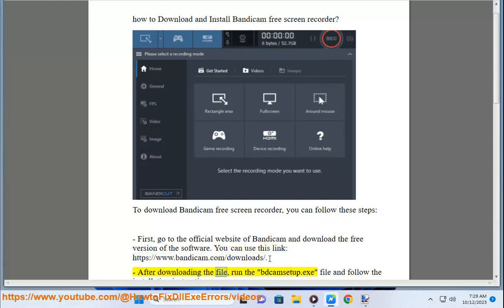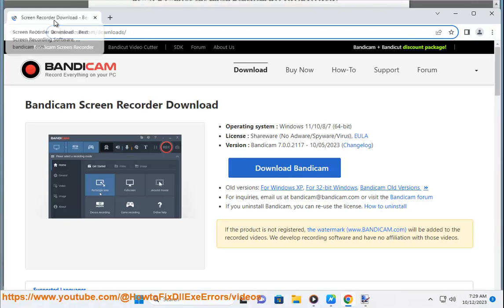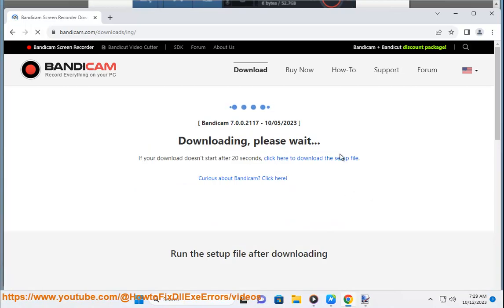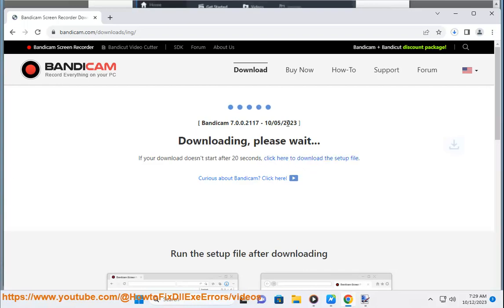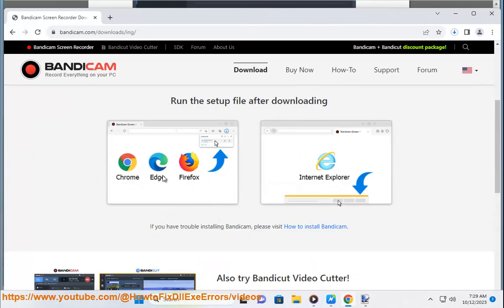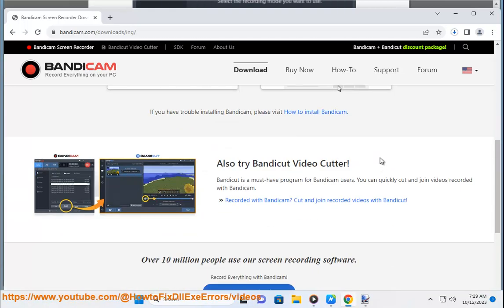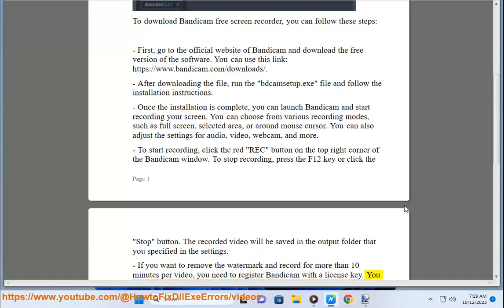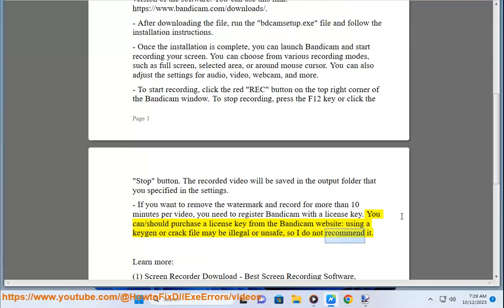Download and Install Bandicam free screen recorder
Here's how to Download and Install Bandicam free screen recorder.

i. The free version of Bandicam has a recording limit of 10 minutes per recording. The full version of Bandicam has no recording limit and can record for more than 24 hours.

You can also use Bandicam's "Computer Blackbox" function to record your PC screen and sound non-stop for 24 hours & 365 days.

Here are some tips for recording long videos with Bandicam:

* Make sure that you have enough free disk space on your computer. Bandicam will save the recorded videos in MP4 format, which is a high-quality video format. However, MP4 videos can be quite large, so make sure that you have enough free disk space.
* If you are recording a long video, it is a good idea to pause the recording every few hours to give your computer a break. Bandicam will automatically save the recorded video when you pause the recording.
* If you are recording a long video, it is also a good idea to record the video in multiple parts. This will make it easier to manage the video files and to edit the video later on.

ii. Bandicam is a good screen recorder for games. It is known for its ability to record high-quality videos with minimal impact on performance. Bandicam also has a number of features that make it ideal for recording games, such as:

* **Game Recording Mode:** Bandicam has a dedicated Game Recording Mode that optimizes the recording process for games. This mode can help to reduce lag and improve the overall performance of the recording.
* **High frame rates:** Bandicam can record videos at high frame rates, up to 480 frames per second. This is ideal for recording fast-paced games and creating smooth slow-motion footage.
* **Multiple video formats:** Bandicam can record videos in a variety of video formats, including MP4, AVI, and MKV. This gives you flexibility in how you save and share your recordings.
* **Real-time editing:** Bandicam allows you to edit your recordings in real time. This can be useful for trimming clips, adding text, and drawing on your recordings.

In addition to these features, Bandicam is also easy to use and has a user-friendly interface. It is a good choice for both beginners and experienced users alike.

Here are some tips for recording games with Bandicam:

* Make sure that your computer meets the system requirements for Bandicam. You can find the system requirements on the Bandicam website.
* Select the Game Recording Mode in Bandicam before starting your recording.
* Choose a video format and resolution that is appropriate for your needs.
* Set the frame rate to a value that is appropriate for your game and computer hardware.
* Click the "Record" button to start recording.
* Click the "Stop" button to stop recording.

Once you have finished recording, you can edit your recording using Bandicam's built-in video editor or another video editor of your choice.